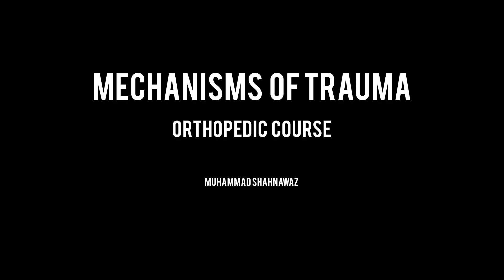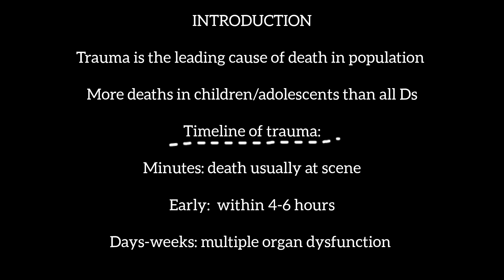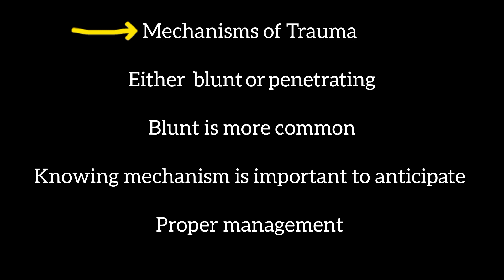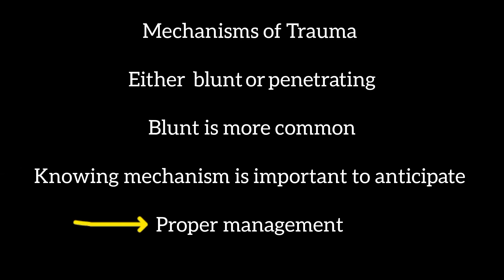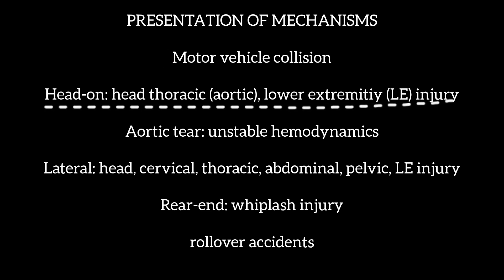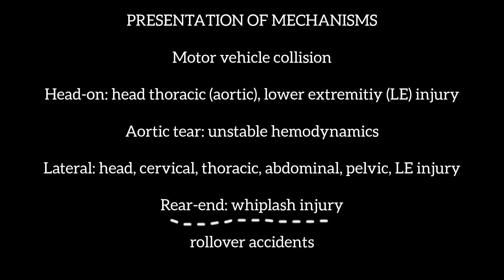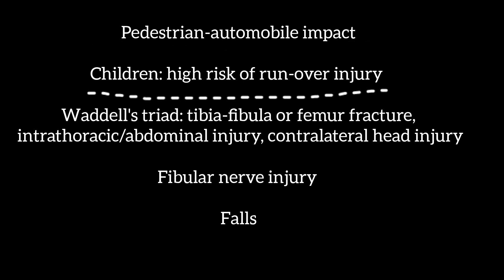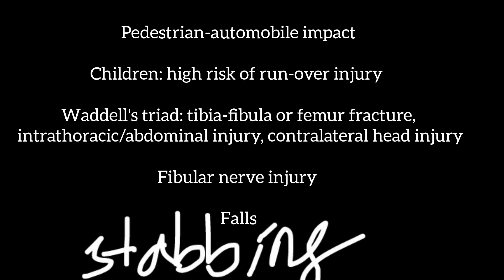Mechanisms of Trauma and Injuries | Blunt and penetrating Trauma | USMLE | Orthopedics Series Part-1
In this vidoe you learn the different mechanisms of traumatic injuries in accidents, suicide or homicide events. Blunt and penetrating traumas are two common mechanisms of injuries.

I talked about the presentation of mechanisms of trauma. The motor-vehicle collision, falls, gunshot wounds, stabbing wounds etc. are the different presentations of mechanisms of trauma.

Based on the severity of the injuries we have to take the best step to manage the patients. Hemodynamically stable patients have to do the fixations of bone fractures in the OT based on the types of fractures.

Best wishes ✌